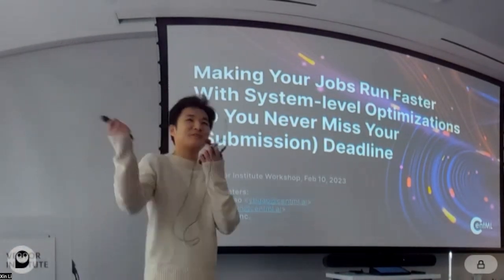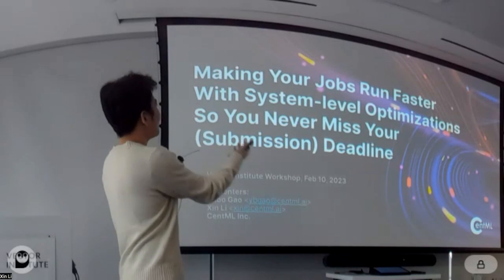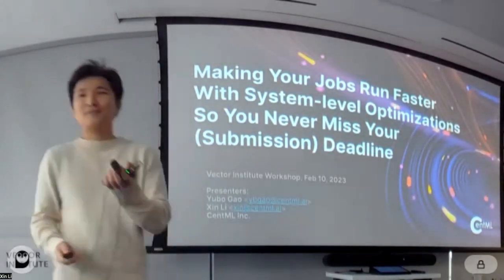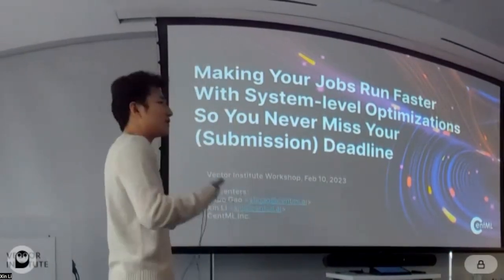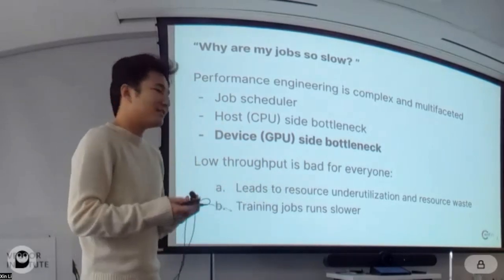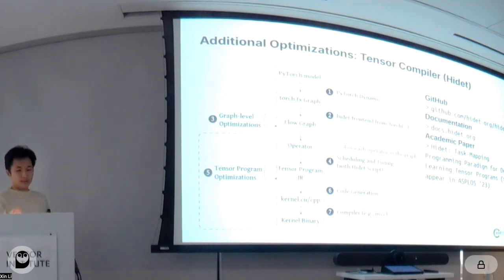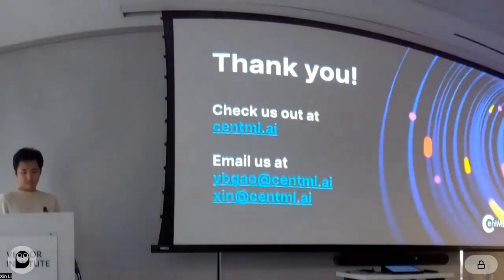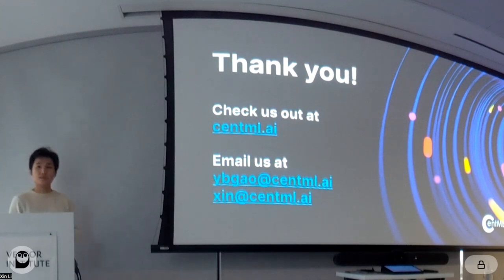CentML Workshop @ Vector Institute Feb 2023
Making your jobs run faster with system-level optimizations so you never miss your (submission) deadline.

This workshop features three main topics:
- how to select the best hardware configurations for your workload with minimal effort.
- how to optimize your PyTorch training and inference pipelines with system level optimizations.
- how to visualize and analyze the training performance of your model with an interactive  profiling tool embedded in your code editor.

We cover these topics by optimizing a real-life image classification example. We show that by using a combination of tools and techniques, we can improve the performance by almost 10x with little to no convergence impact. For the best experience, participants are encouraged to bring their own laptop with Visual Studio Code server hosted on Vector's cluster, or simply bring a laptop and use VM's provided by CentML.